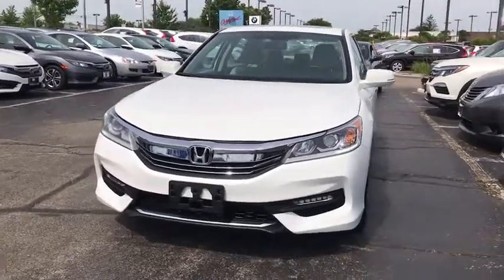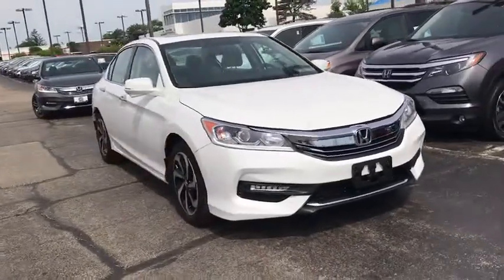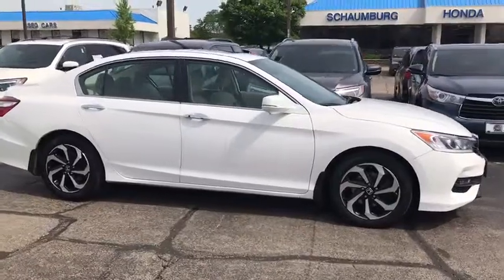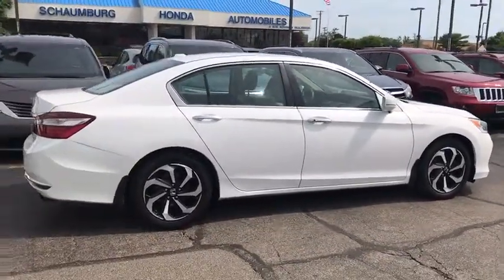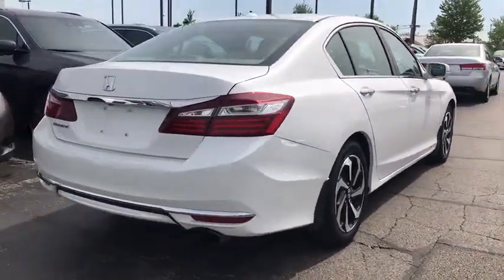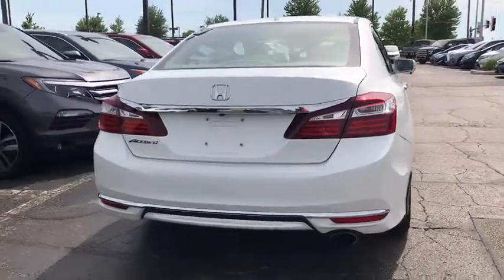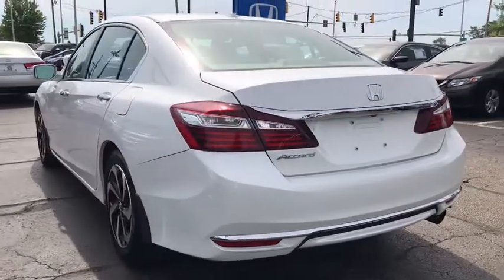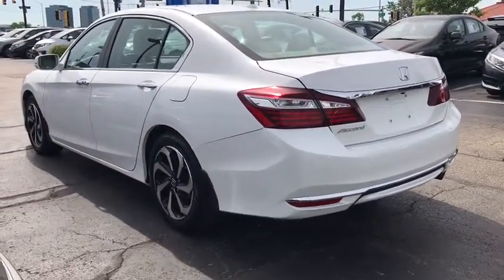2016 Honda Accord Schaumburg, Arlington Heights, Hoffman Estates, Des Plaines, Palatine, IL 90478A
U 2016 Honda Accord available in Schaumburg, Illinois at Schaumburg Honda. Servicing the Arlington Heights, Hoffman Estates, Des Plaines, Palatine, IL area.

Schaumburg Honda
750 E Golf Rd

Recent Arrival! CARFAX One-Owner. 2016 Honda FWD Accord EX White Orchid CVT Ivory Cloth.